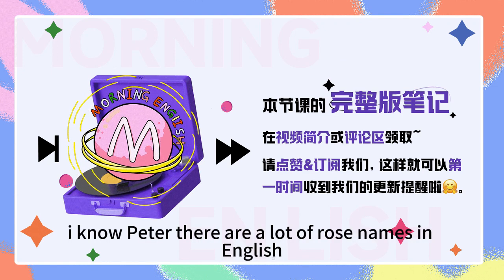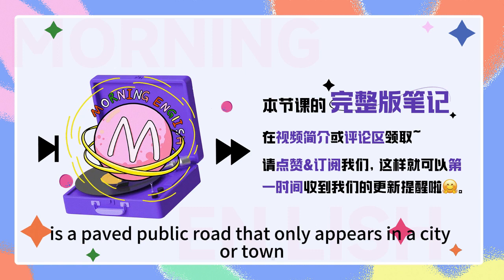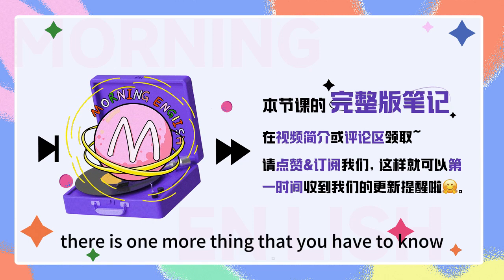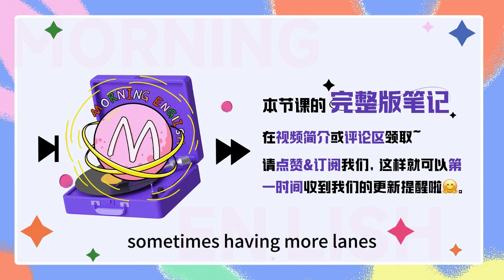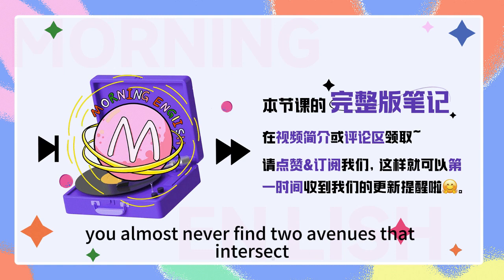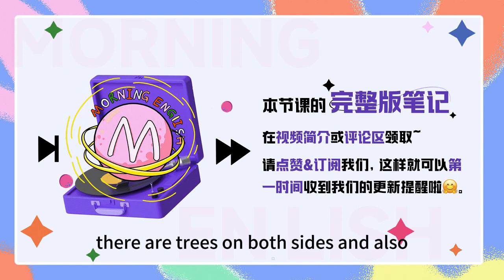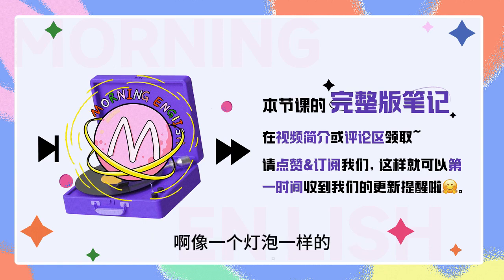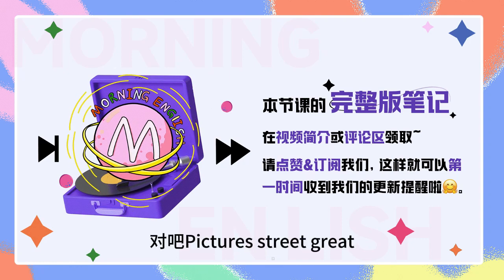都是路，road 和 street 有什麼區別？